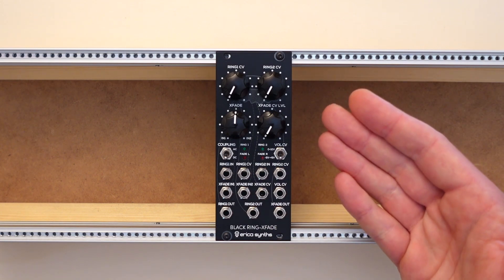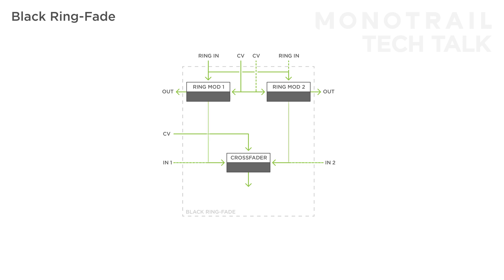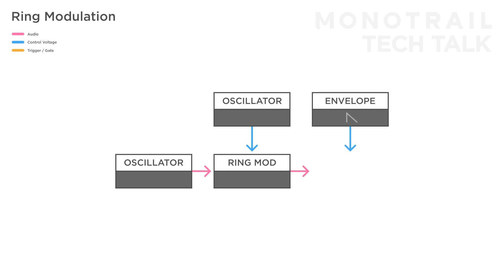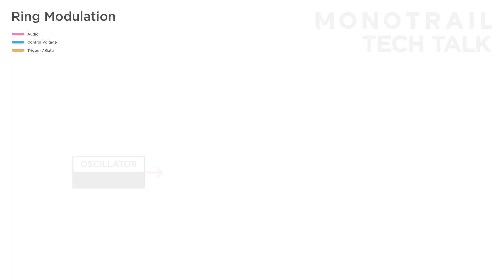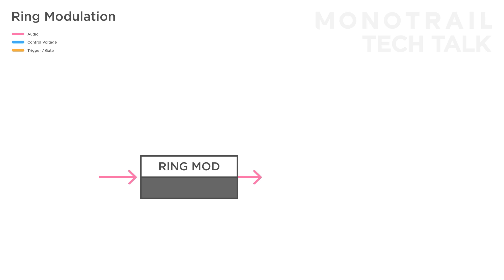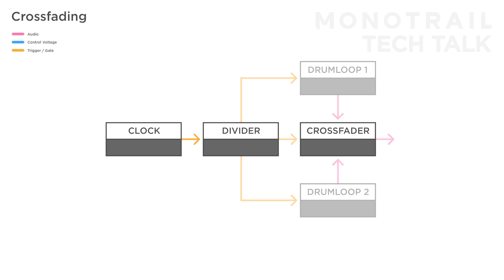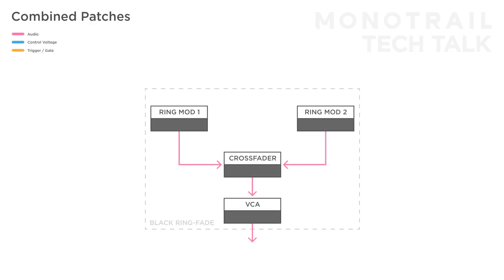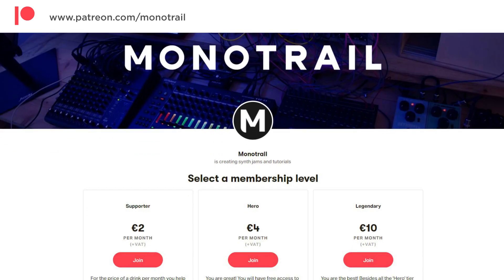Get more out of ring modulation & crossfading - with Erica Synths Black Ring-XFade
Today we go in-depth with the brand new Erica Synths Black Ring-Fade, a eurorack module with two ring modulators, build in crossfader, and VCA. Both the ring modulators as well as the crossfader can be used as independent modules, but the internal routing makes it very suitable for advanced creative sound shaping.

In the video we start with an overview of the Black Ring-Fade, and then we dive into a series of patches in three sections. We look at ring modulation patches, crossfader patches, and finally a few patches utilizing all sections of the Ring-Fade.

Timetable:
00:00 – Intro
00:41 – Black Ring-Fade
03:29 – Ring modulation
07:41 – Crossfading
09:23 – Combined patches

Special thanks to Legendary Patrons:
Michael Rutchik
Wayne Cowan
Steve Williams
Glnds
MANHATTAN
Yannick Willener
Dave Kincaid